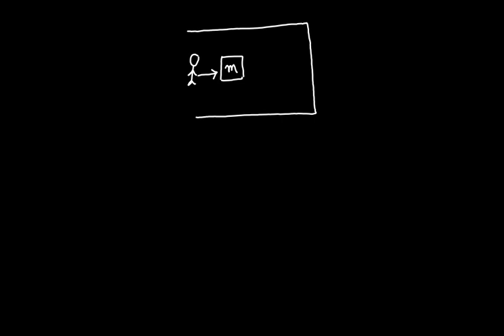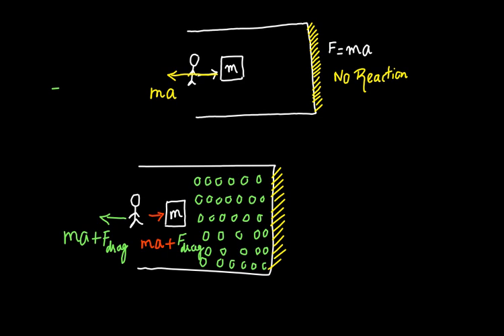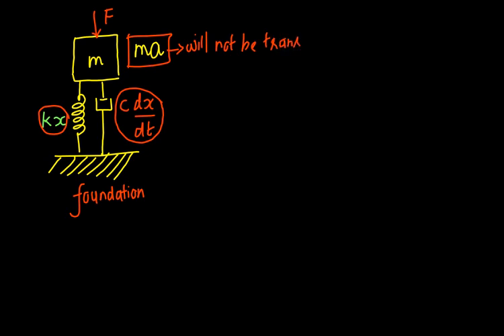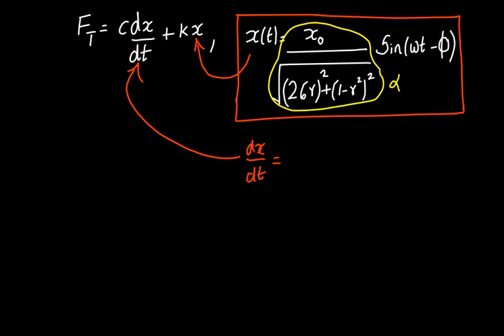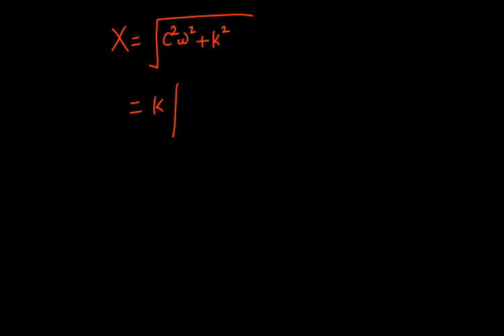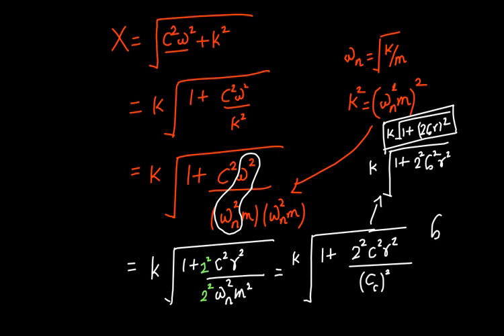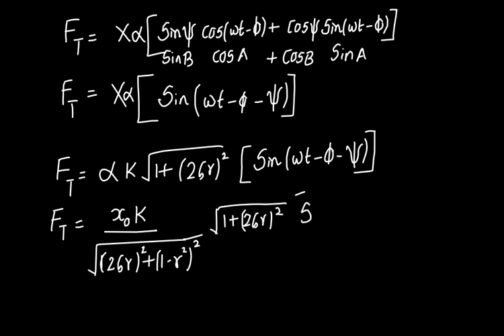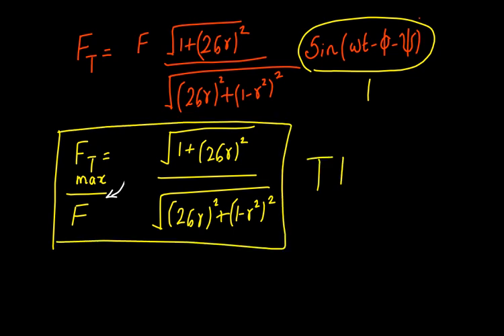Expression for Transmissibility Ratio (Vibration Isolation), Preventing the foundation from damage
In this video I have derived the expression for Transmissibility Ratio (Vibration Isolation) and how the concept can help engineers to design the foundation  so that the damage is prevented.